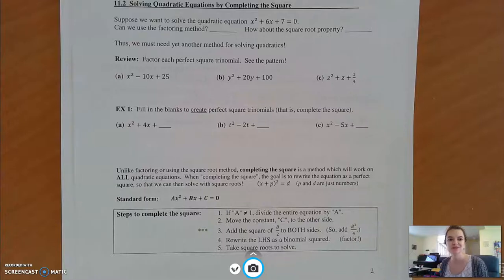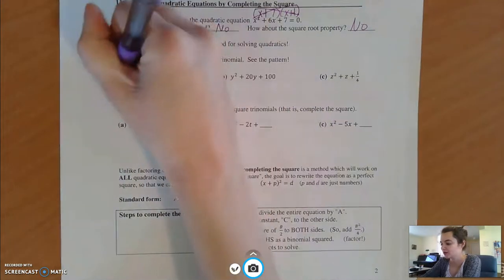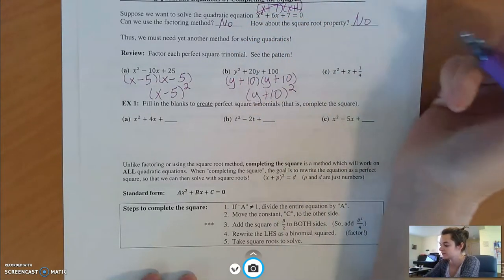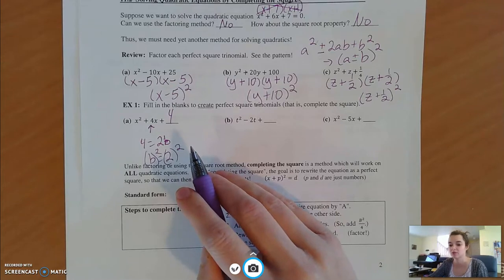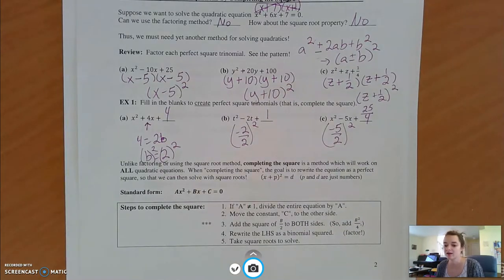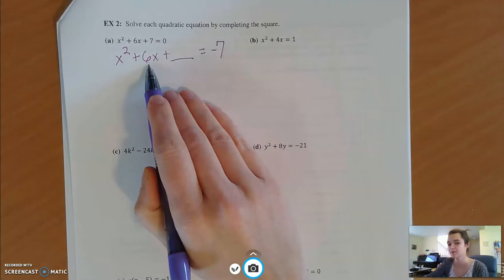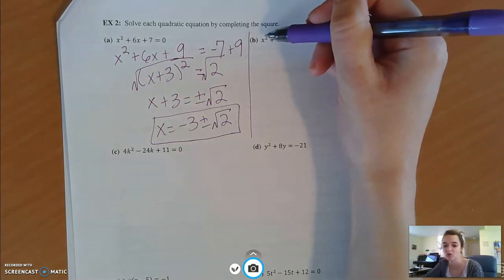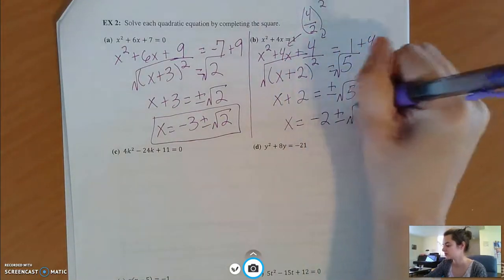11.2 Lecture Part 1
11.2 Lecture introducing solving by Completing the Square. Working through the review examples as well as Example 1 problems and Example 2a and 2b.